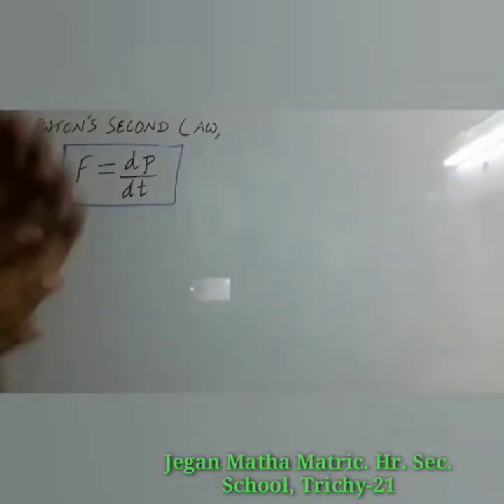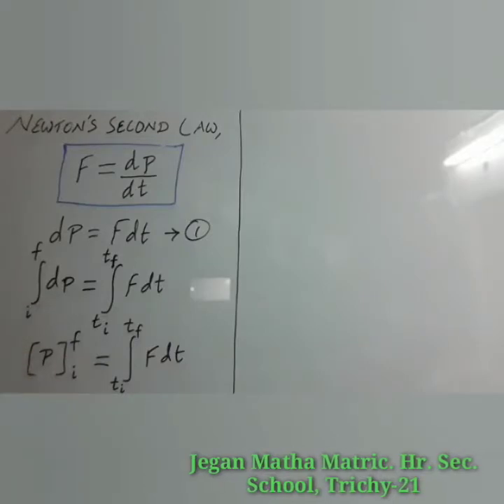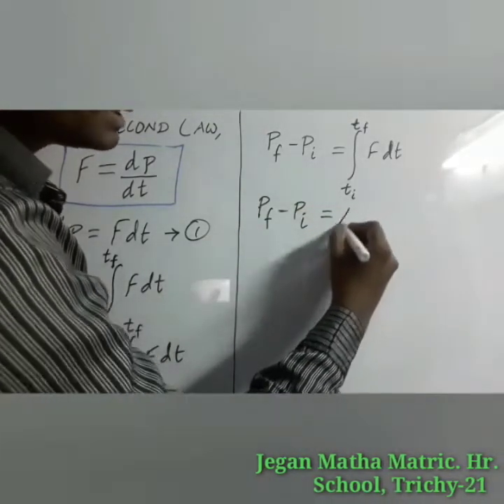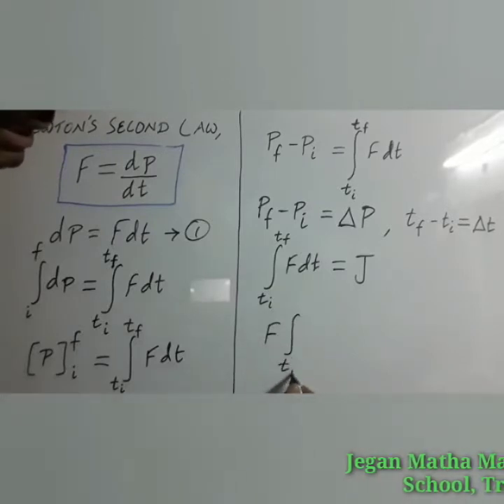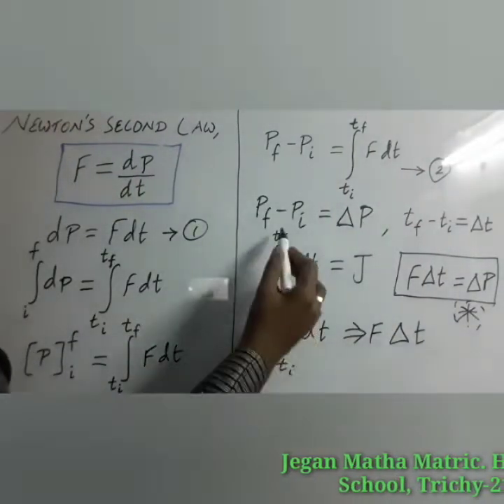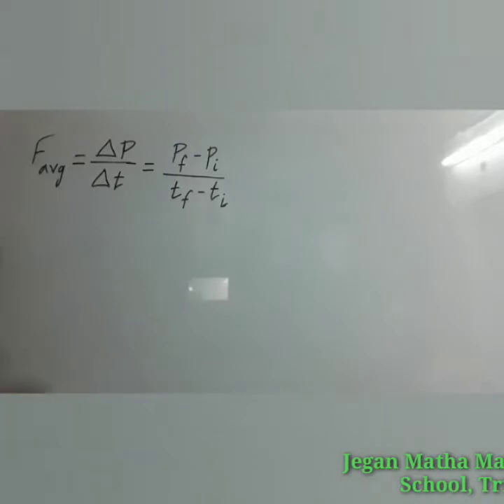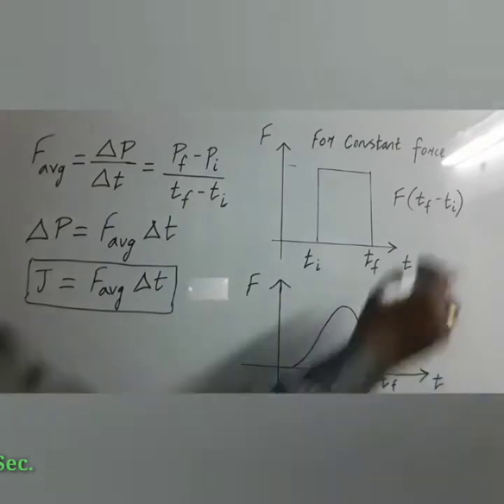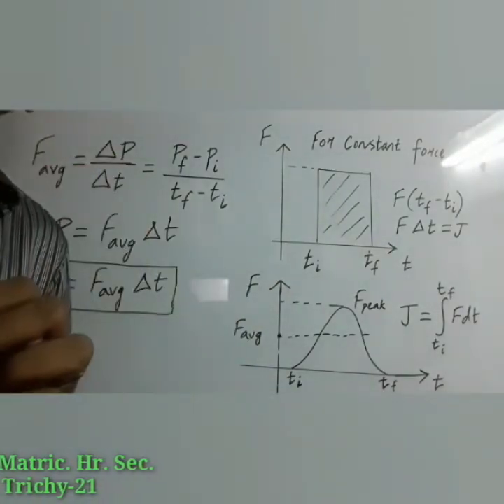STD XI PHYSICS ( IMPULSE)